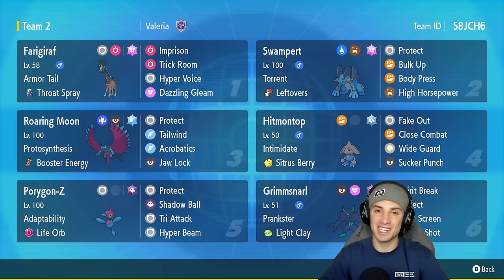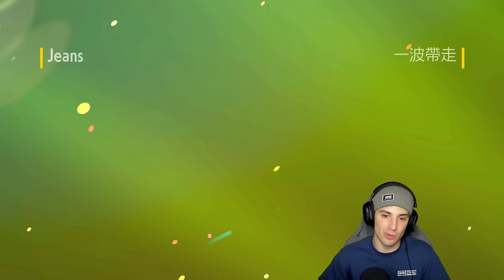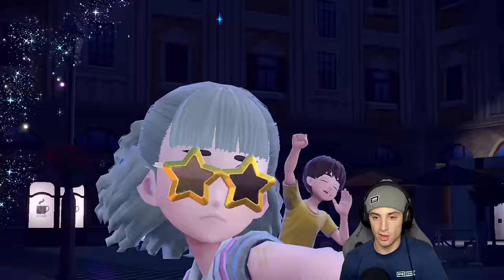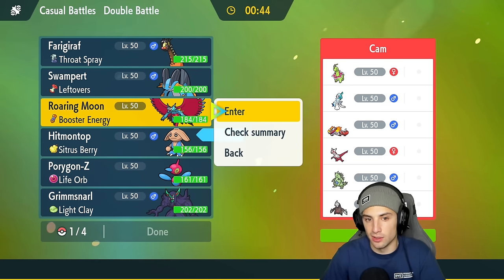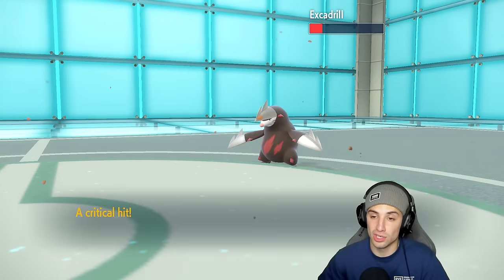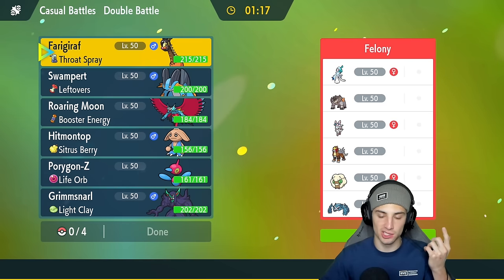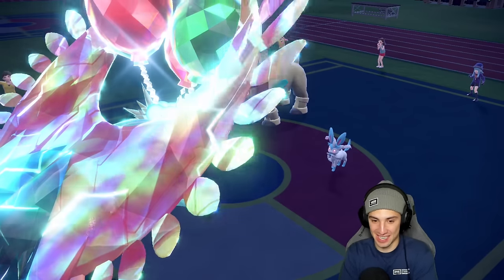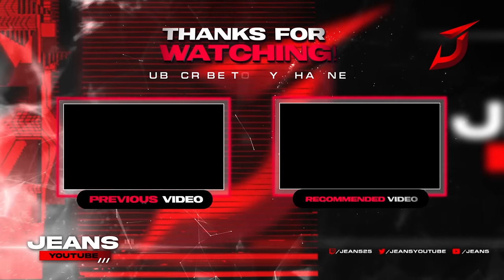ADAPTABLITY PORYGON-Z Does CRAZY DAMAGE in Regulation F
Porygon-Z is one of the strongest normal types! With its ability normal moves do double damage!

▶ Rental Code: S8JCH6
▶ Pokepaste: None

GAME INFO
Name: Pokémon Scarlet and Violet
Developer: Game Freak
Publisher: The Pokémon Company, Nintendo
Platforms: Nintendo Switch
Release Date: November 18, 2022

Team Breakdown - 0:00
Game 1 - 1:55
Game 2 - 9:21
Game 3 - 16:11